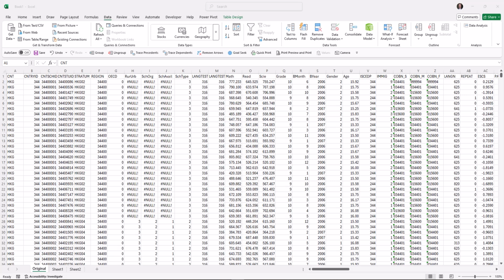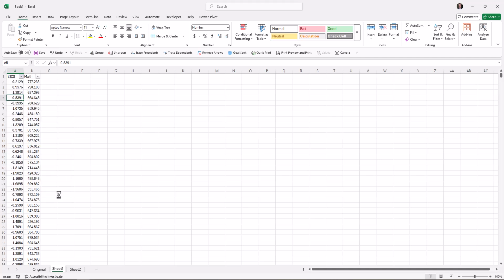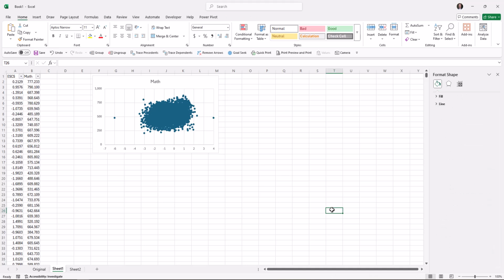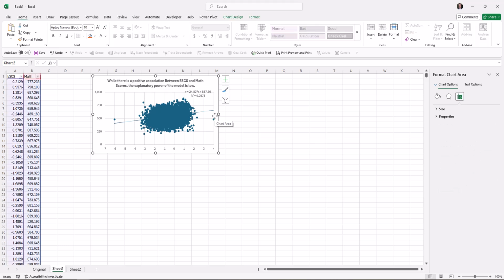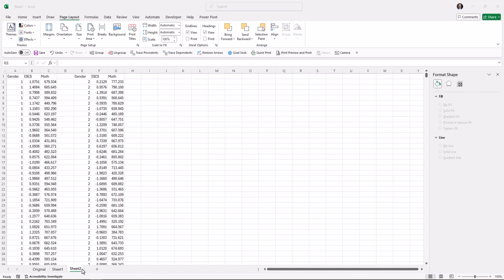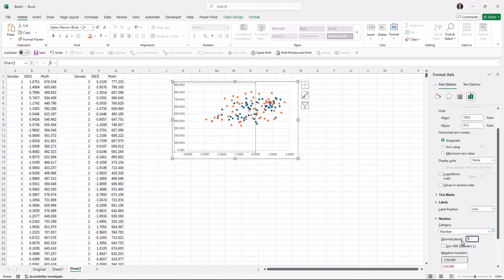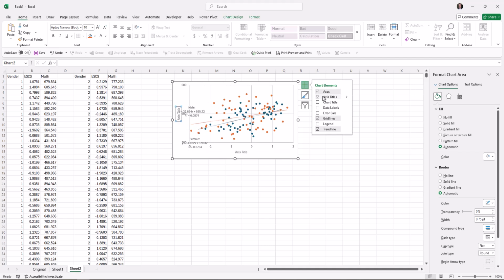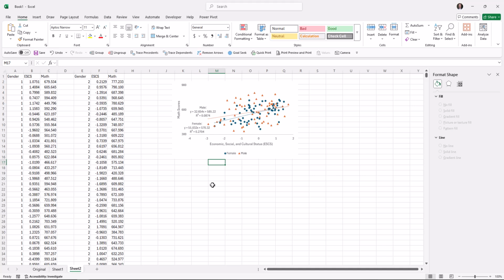How to create a scatter plot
Creating Scatter Plots in Excel
In this video, we will learn how to create a scatter plot to depict the interplay between two variables with one dataset including cleaning up axes and formatting, adding a trendline with its equation and R square value. From there, we also explore how to build a more advanced scatter plot that compares two datasets (female and male) with distinct colors, marker shapes, and associated legend.

Chapters:
0:00 Introduction
0:33 Selecting and copying the data
1:28 Removing non-responders (filtering out 99 values)
2:27 Choosing the scatter plot
3:17 Cleaning up the axes
4:51 Adding a linear trendline
5:57 Displaying the equation & R square
6:35 Writing an informative chart title
6:59 Adding axis titles
7:24 Removing gridlines, borders, and axis lines
7:58 Coloring the data points
8:49 Scatter plot with two datasets
9:39 Adding a second data series
10:50 Adjusting axes for two datasets
11:55 Adding two trendlines and tagging them
13:26 Adding axis titles
13:43 Changing marker shapes
14:18 Adding and positioning a legend
14:45 Final cleanup
15:39 Recap

For more information on basic Excel skills, see my Microsoft Excel Basic Guide